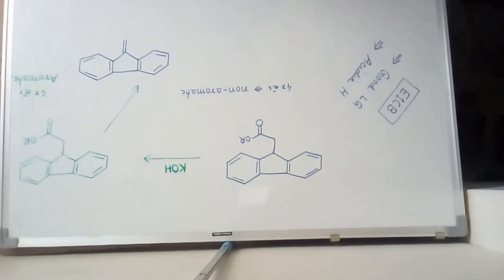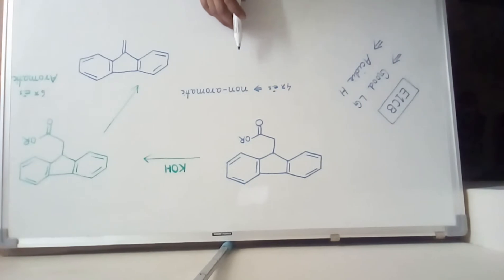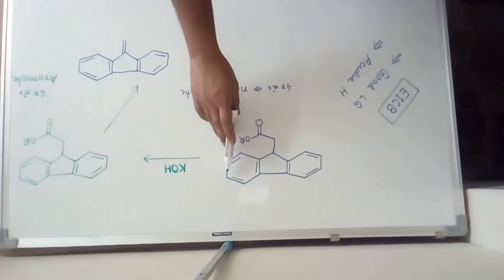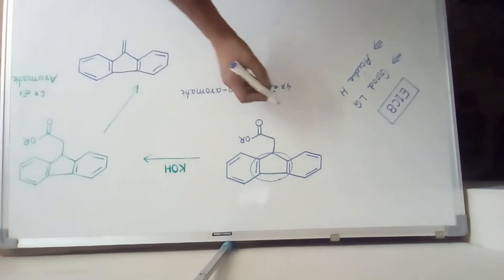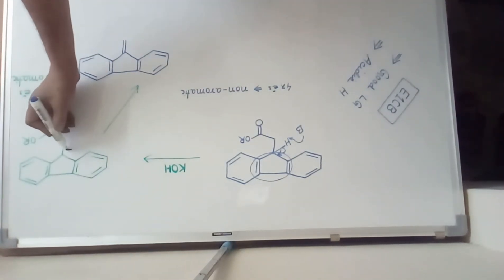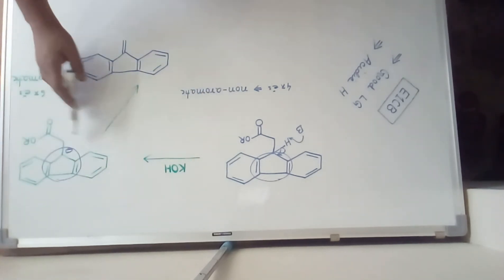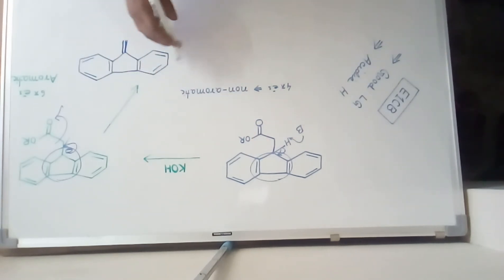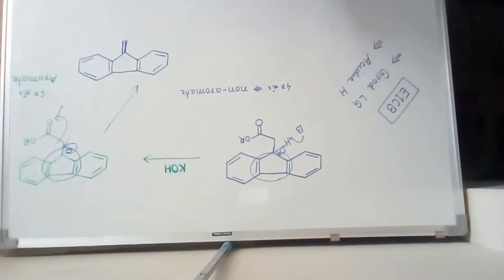E1CB Reaction I Example I Predict the product of the reaction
LINK FOR ONLINE TEST on COORDINATION COMPOUNDS held on 10th of September, 2017

POPULAR VIDEOS OF OUR CHANNEL:
► TOP 10 TIPS FOR PREPARATION OF JEE/NEET EXAMINATIONS. TIPS FOR SCORING HIGH MARKS IN JEE/NEET
► 10 DAYS STUDY STRATEGIES FOR IIT-JEE I HOW TO UTILIZE THE MOST PRECIOUS DAYS
► PERFECT TIME TABLE FOR NEET 2018 I HOW TO PREPARE FOR NEET-2018
► HOW TO UTILIZE ENTIRE 3 HOURS DURING EXAM I TIME MANAGEMENT & STRATEGY
► TIPS & TRICKS NEET 2018: IMPORTANT TOPICS I ANALYSIS LAST 5 YEARS I HOW TO CRACK NEET EASILY
► LAST 30 DAYS JEE EXAM: PERFECT TIME TABLE L HOW TO STUDY EFFECTIVELY
► HOW TO REMAIN MOTIVATED FOR NEET 2018. MOTIVATIONAL TIPS
► CARBOCATION STABILITY FOR JEE NEET: h3ttps://goo.gl/54Jmky

Did you like the video? Please do let us know.

CheMentor helps students who are preparing for national level competitive exams like JEE, NEET, AIIMS and also XI & XII Board exams. Basically it’s a Chemistry learning platform for all engineering and medical aspirants across the country. Through this YouTube Channel, CheMentor provides Chemistry lecture videos and also tries to motivate and guide students to score good marks in their exams. CheMentor aims to make students’ preparation easy and interesting with the help of its simplified videos

Regards,
NOIMUR RAHMAN